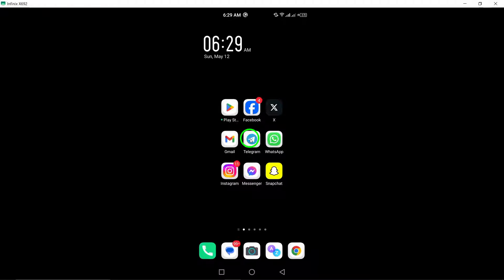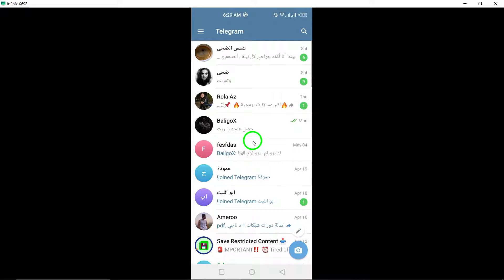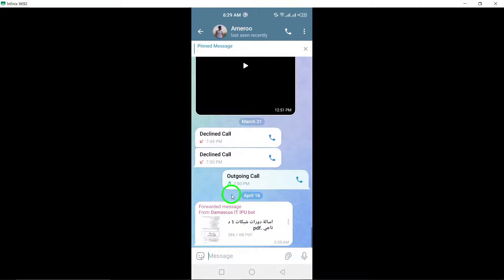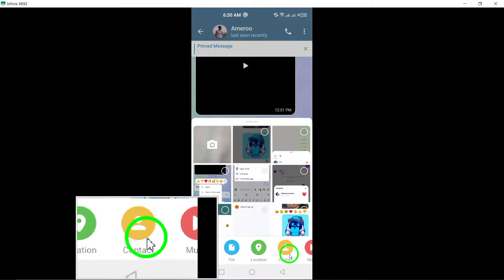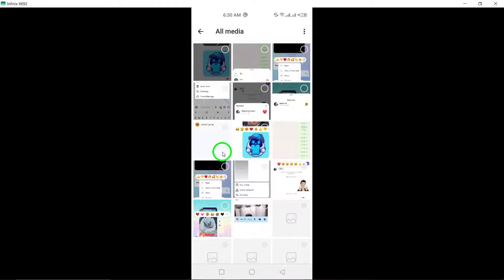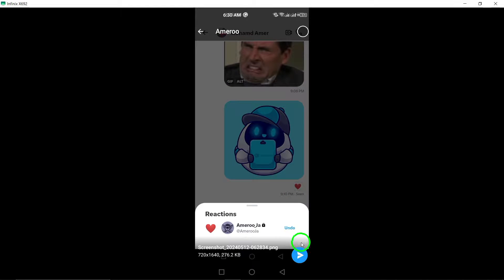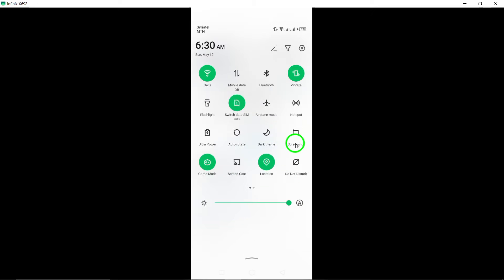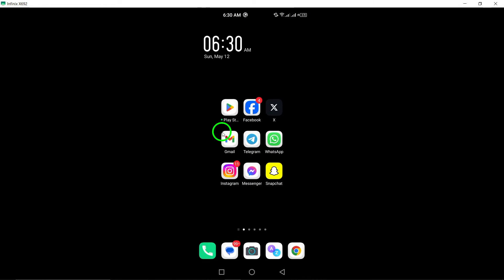How to Send High Quality Images on Telegram (Updated)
Learn how to send high-quality images on Telegram with the latest updates. Follow these steps to share your images in the best quality:

1. Open Telegram on your android device.
2. Open the chat you want.
3. Tap the attachment icon.
4. Tap Files.
5. Tap Gallery.
6. Select the photo you want.
7. Tap the send arrow icon.

Discover the easy way to share high-quality images on Telegram